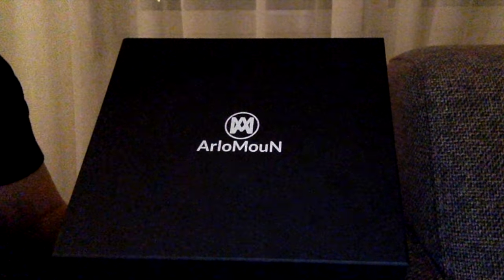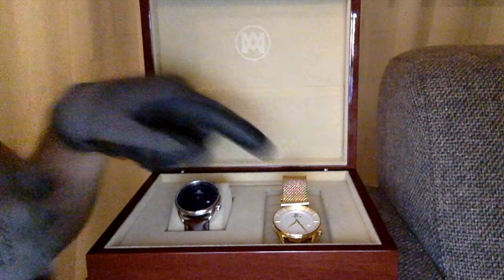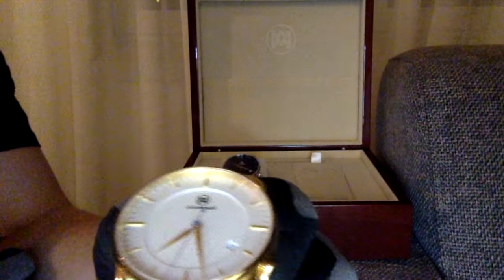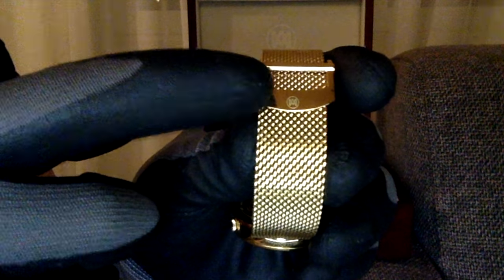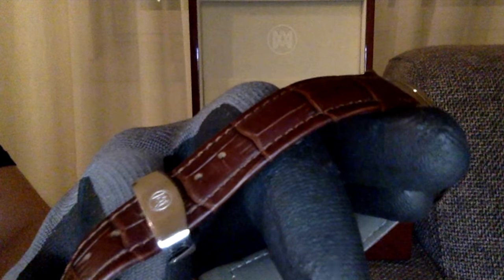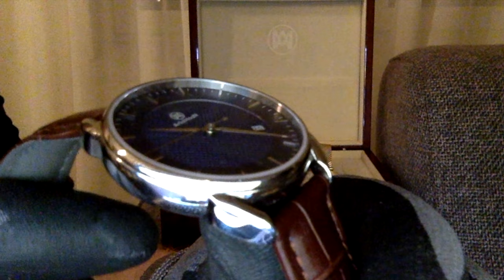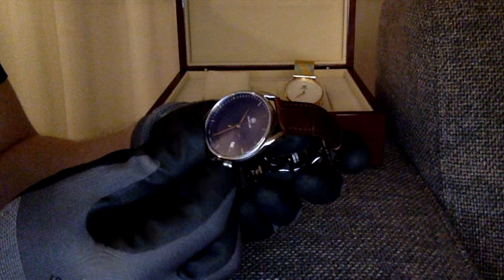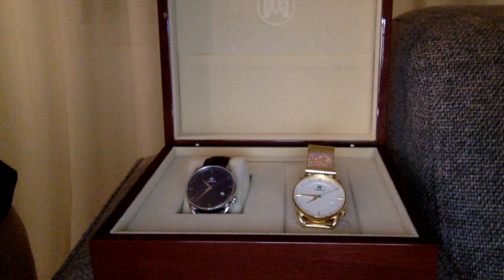Arlomoun Bold Classic review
New Dutch brand located in Amsterdam is proud to announce their Classic timepiece